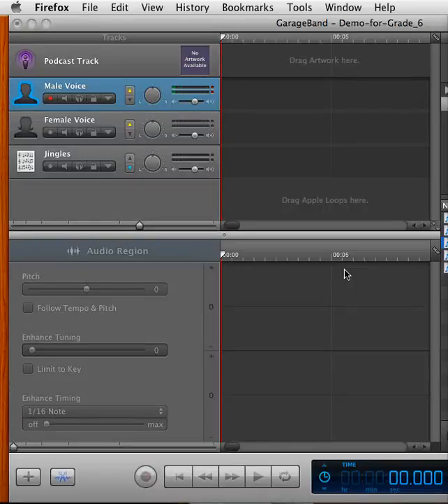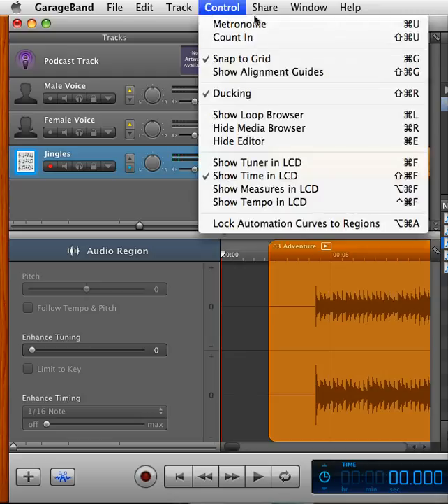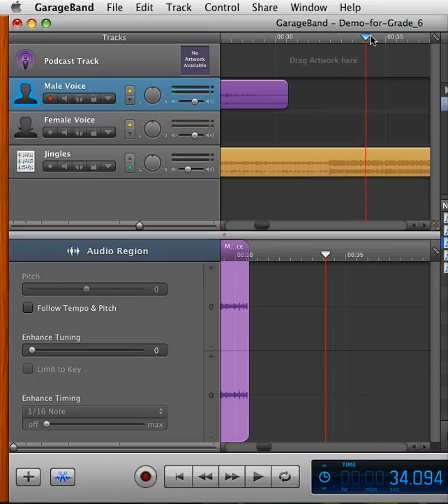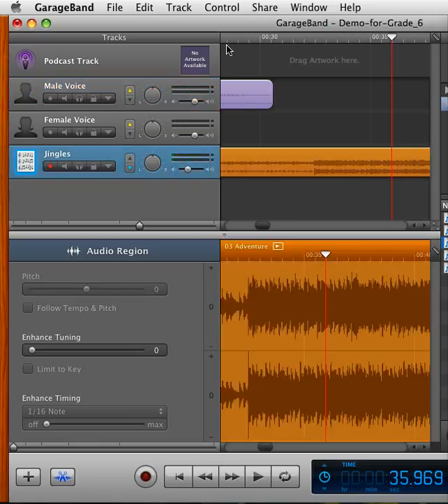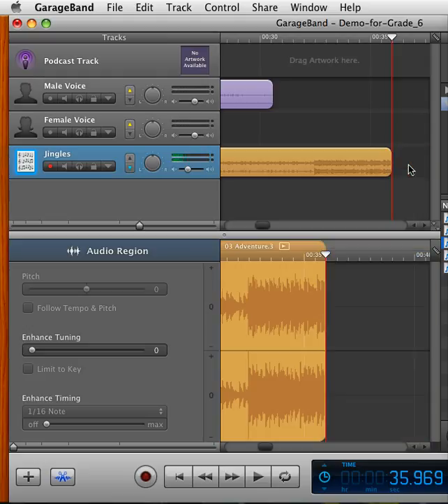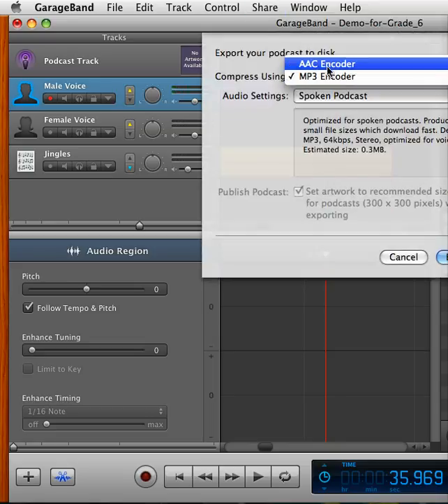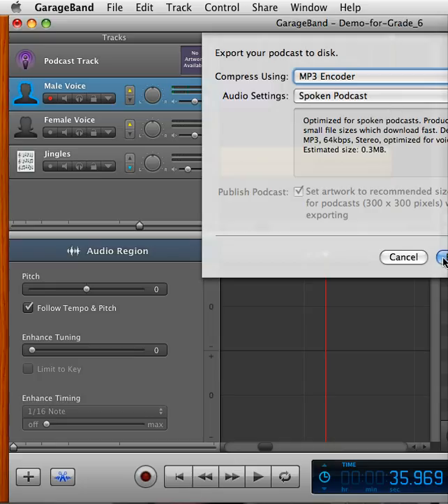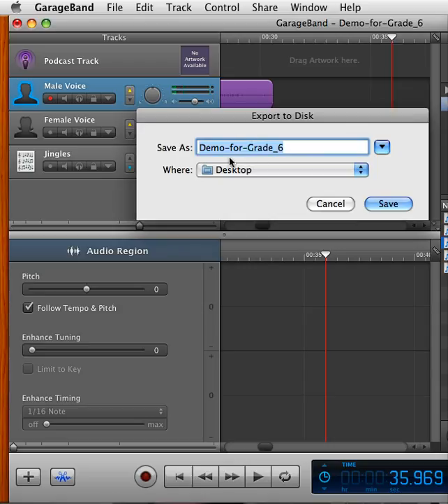Screencast by @chrida07 from Screenr.com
How to create a podcast in GarageBand that has background sound and is "exported" or shared as an mp3 file.